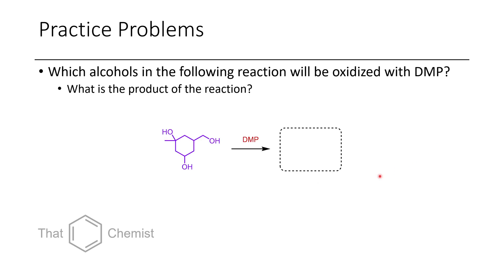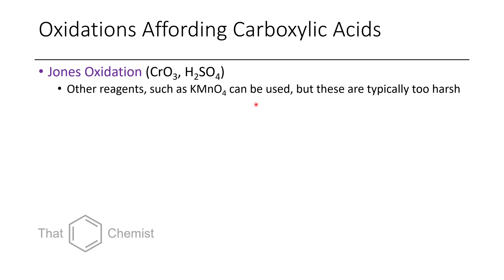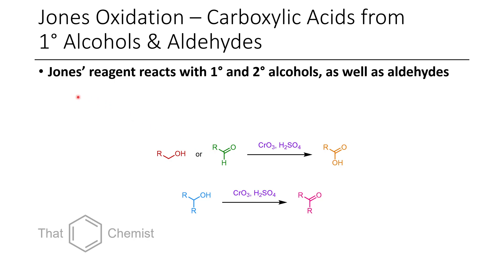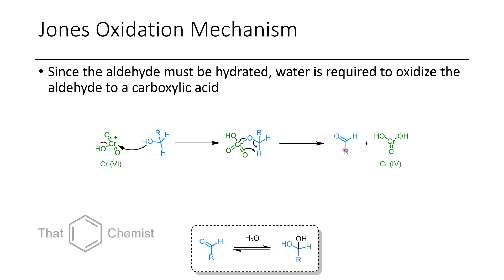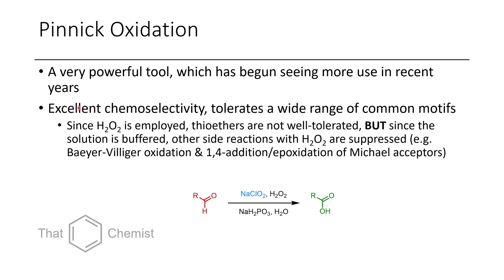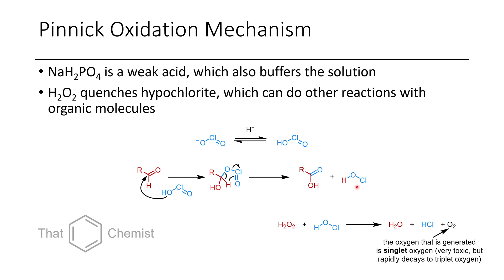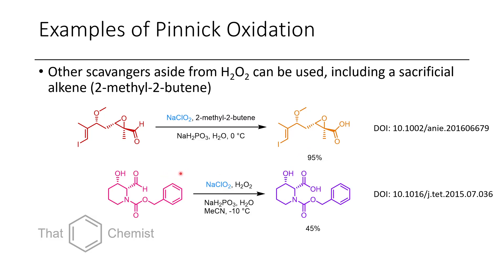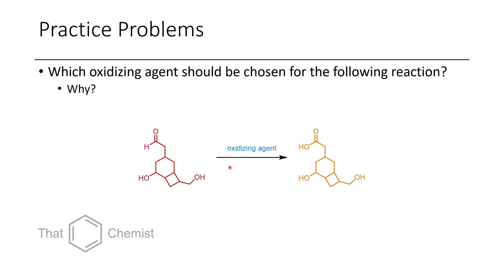Oxidations (Pinnick & Jones) - Carboxylic Acids (IOC 25)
In this episode, I discuss Jones Oxidation, Pinnick Oxidation, and Tollen's test.

*The slide titled ‘Pinnick Oxidation’ has a typo - underneath the reaction arrow it should say NaH2PO4, not NaH2PO3*